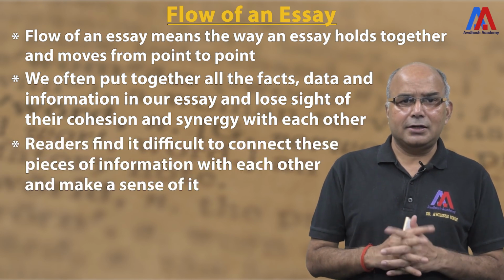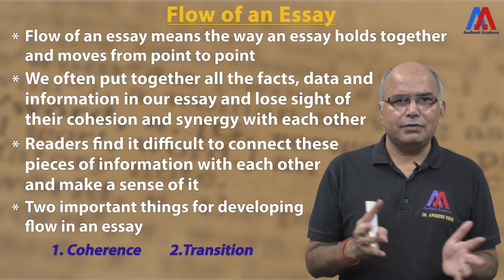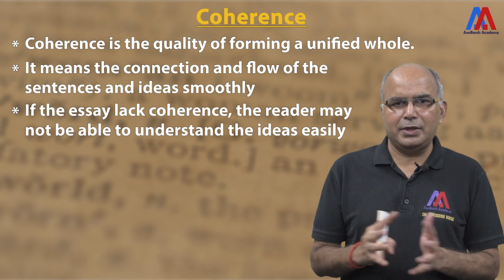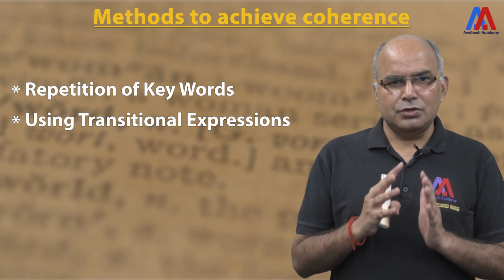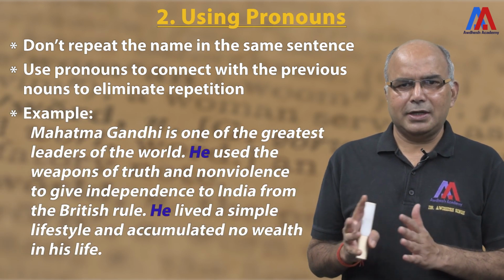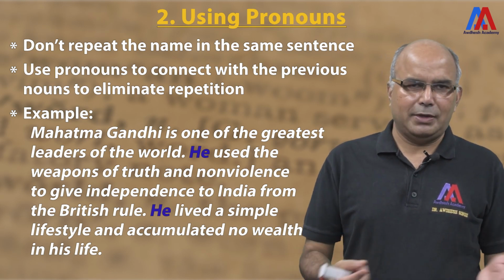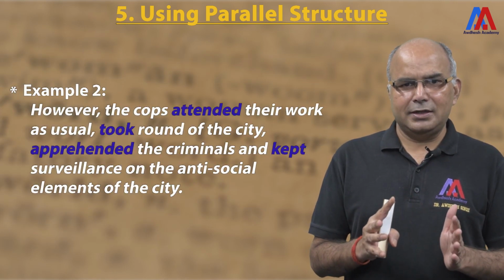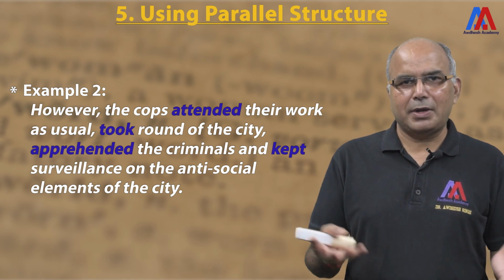Coherence | Essay and Answer Writing | Civil Services Examination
The full course consists of around eighty video lessons on Essay and Answer Writing. All the key steps of preparation, planning, structuring, and improvising Essays and Answers for the Civil Services Main Examinations are discussed in this course using sample Essays and answers from UPSC Mains Papers. This course also includes a special section for Grammar and Vocabulary.

Don't forget to view our other courses in
* School Education
* Ethics, Integrity and Aptitude
* Strategy for Civil Services
* CSAT Paper 2
* Common Admission Test (CAT)
* Notes
* Doubt Clearing feature
* Practice Questions